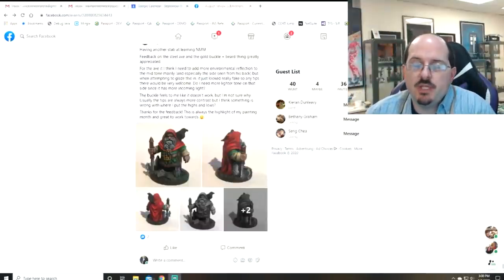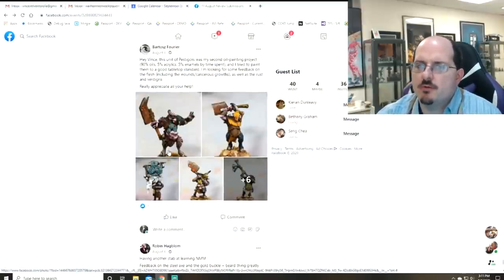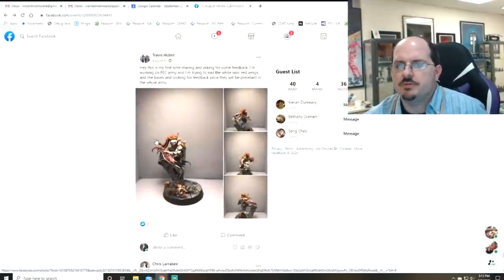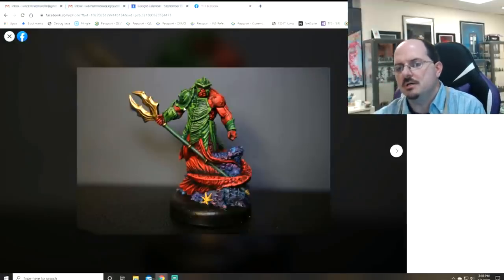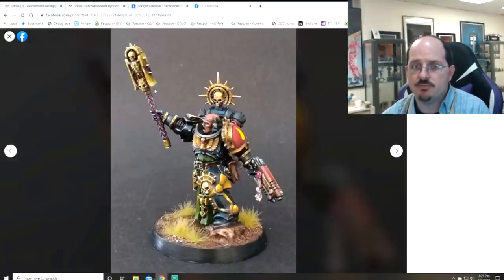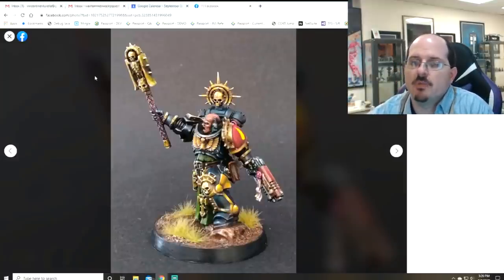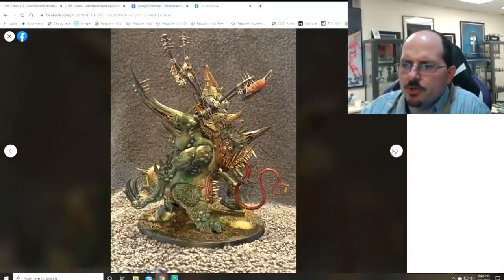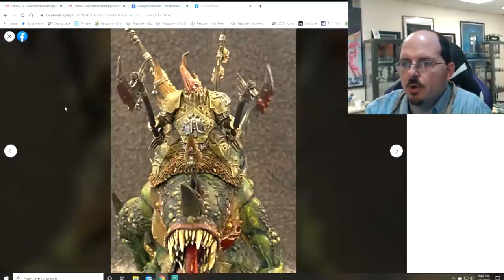PMP August 2020 End of Month Review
Join us for another PMP End of Month review. Thank you to everyone who submitted for review this month. If you would like to join us on your hobby journey, the link is below.